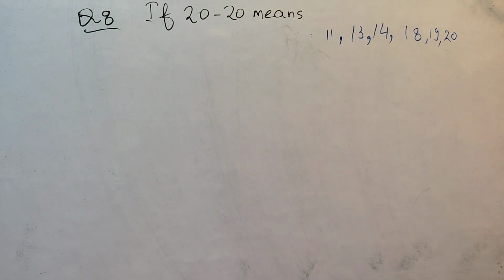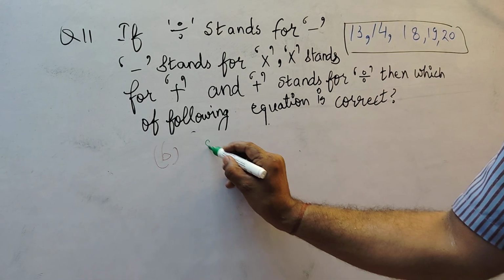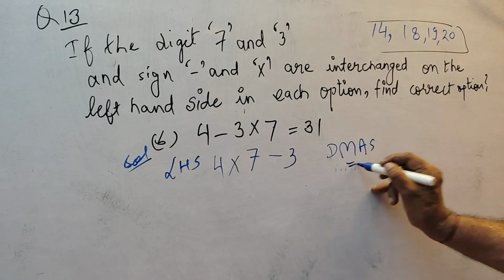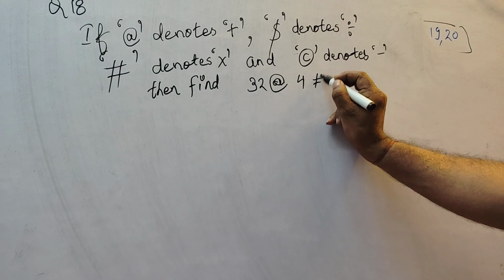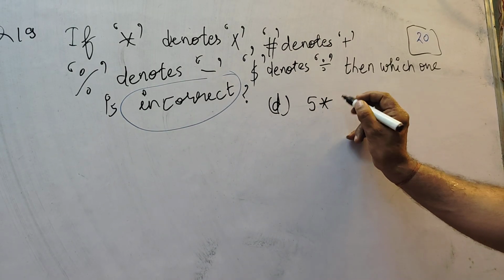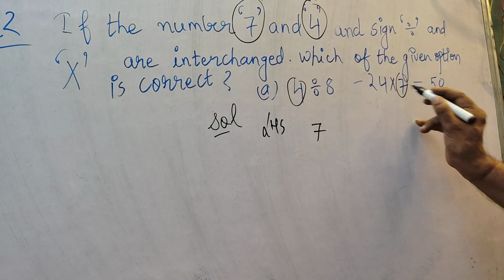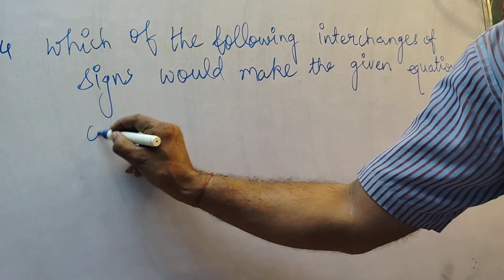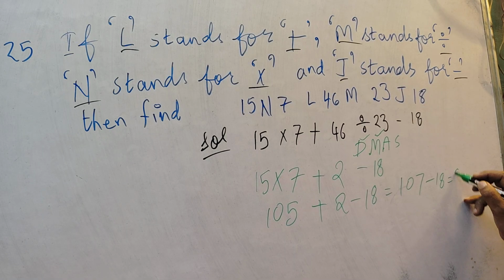7thKYA#Chapter-8 Mathematical Operation